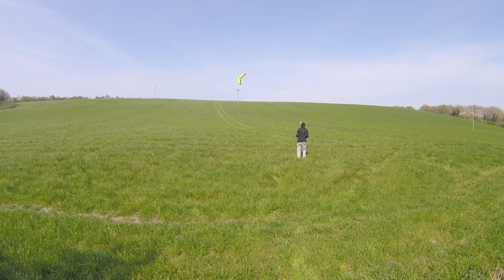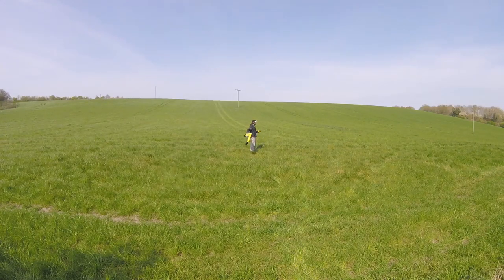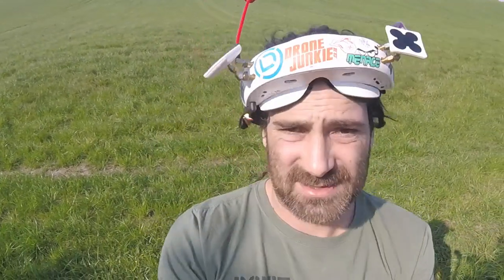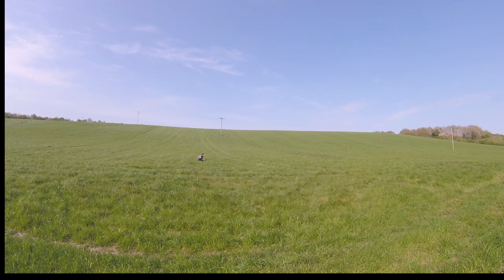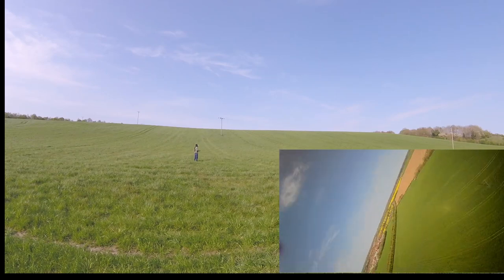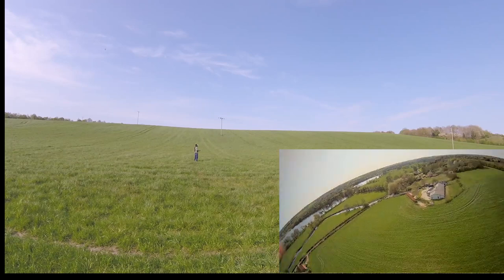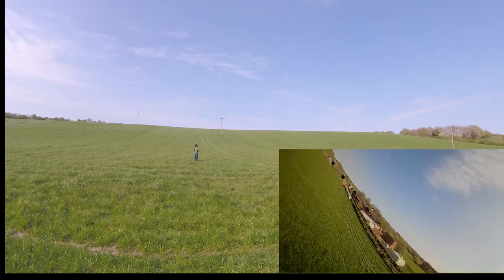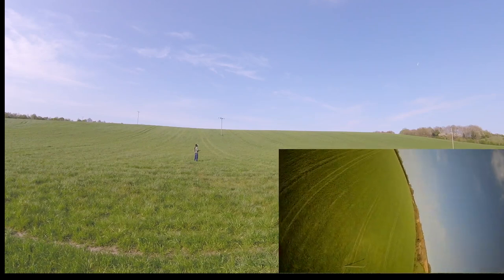The story of a spec wing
a video about a spec wing with an interesting story